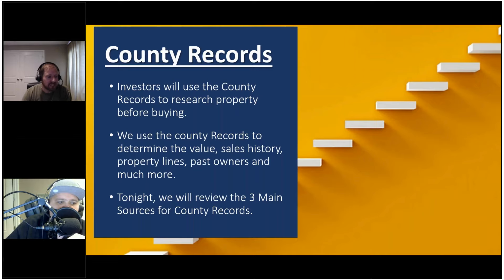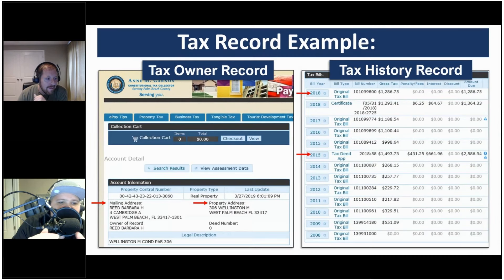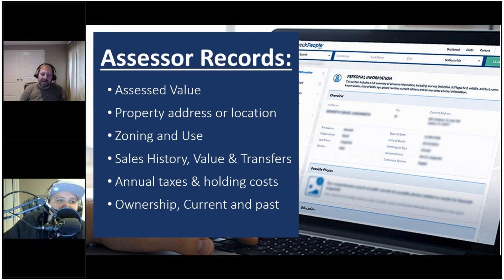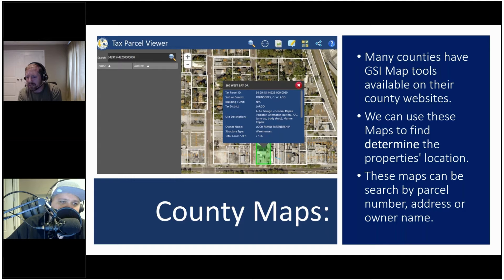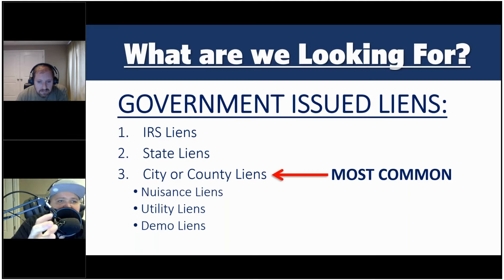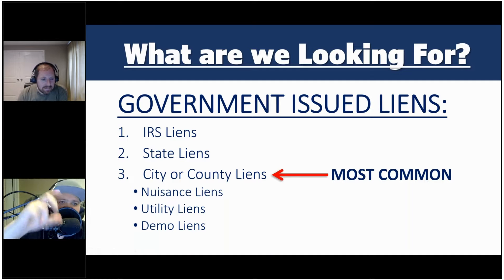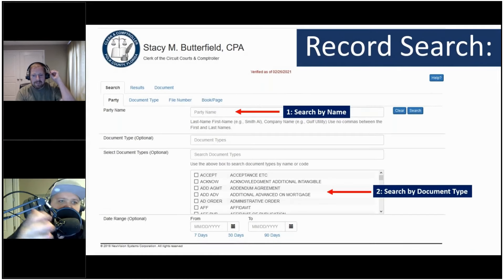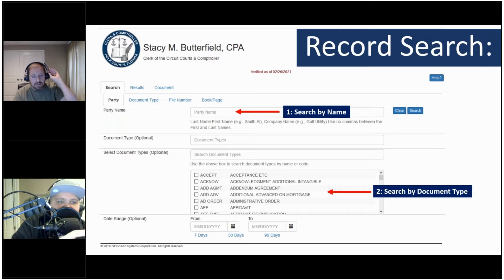Researching County Records! Most Important SKILL for Investing: TAX SALE TIP OF THE WEEK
Topic: Researching County Records! In this video Stephen and Shade review the 3 Types of County Records used by Investors. Learn about the Tax Collector Records, Assessor Records and how to search Recorder/Clerk Records to avoid Liens.

TSS PROGRAM & AUCTION LIST MEMBERSHIP: Do you need additional tax sale training? Our Membership program starts at between $29-$39 a month and comes with a 30-Day Money Back Guarantee! You won’t find a better value for tax sale education period. We provide the training books, auctions & OCT lists, weekly webinars and much more.